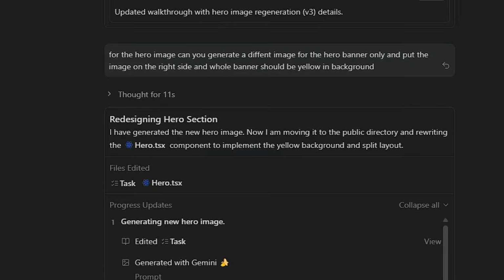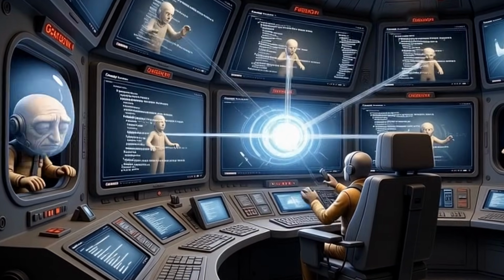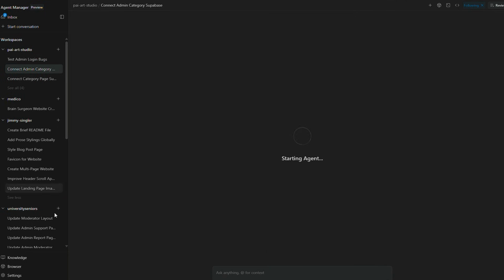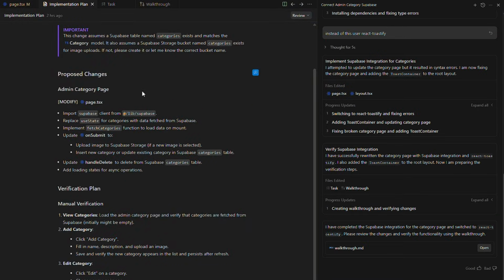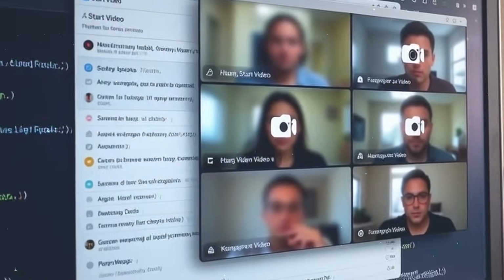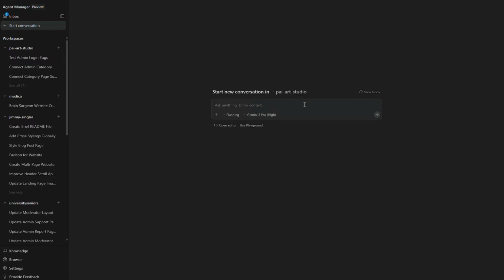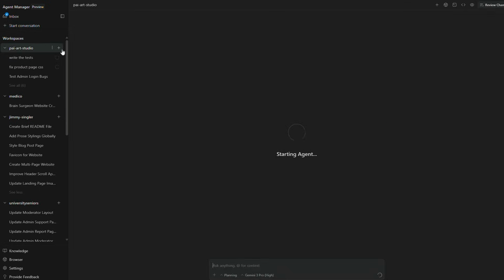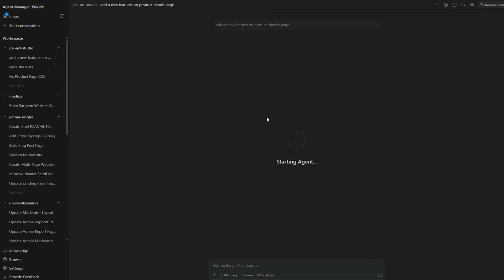What is Google Antigravity? | Geekboots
Is Google Antigravity the new king of AI coding, or just another project destined for the Google Graveyard?